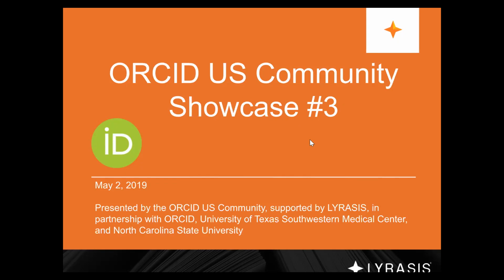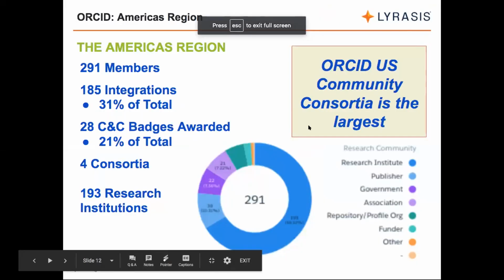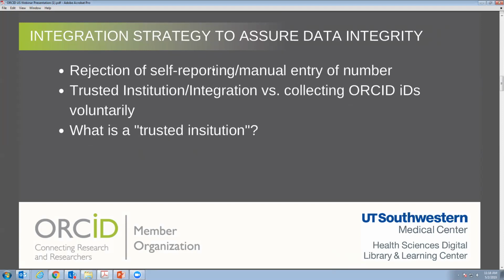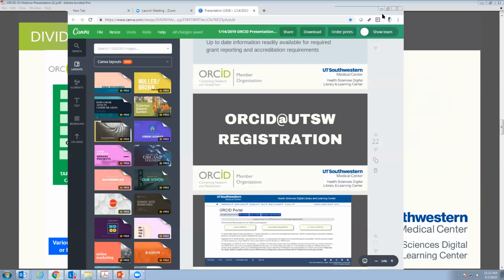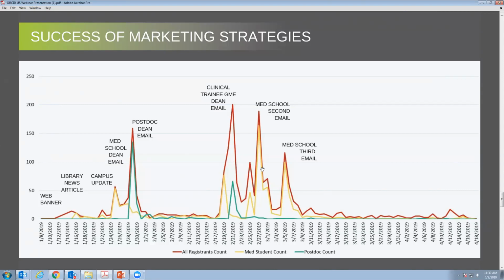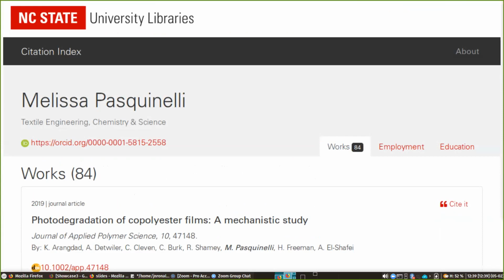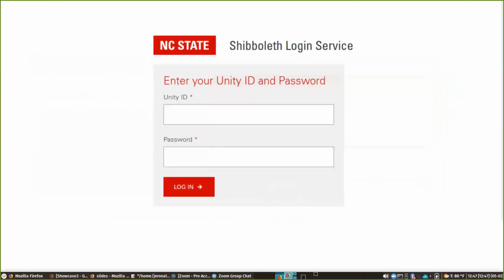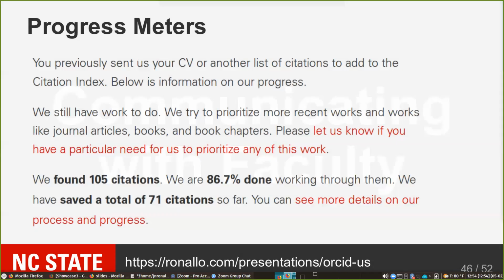ORCID US Community Showcase #3 (May 2, 2019)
Recorded on May 2, 2019. This webinar covers an overview of the ORCID US Community and snapshot of ORCID across the globe, featuring case studies of ORCID adoption and integration from the University of Texas Southwestern Medical Center and North Carolina State University. Blog posts corresponding to each presentation can be found at: